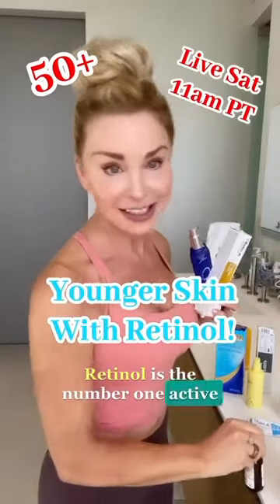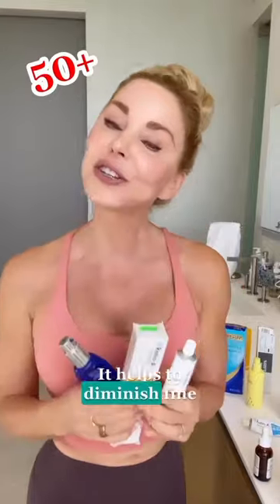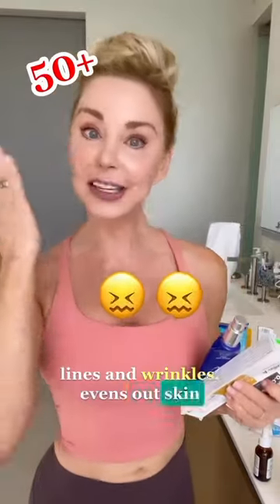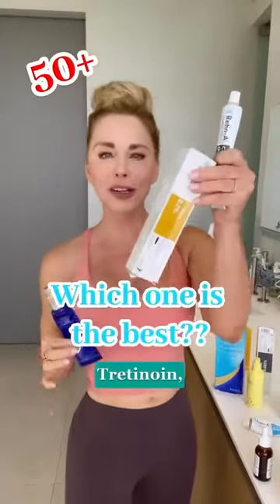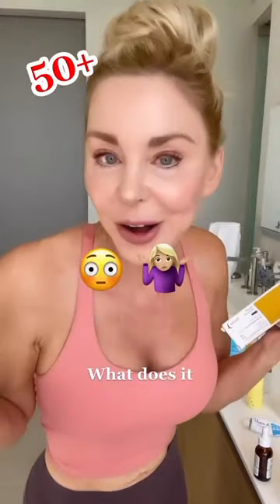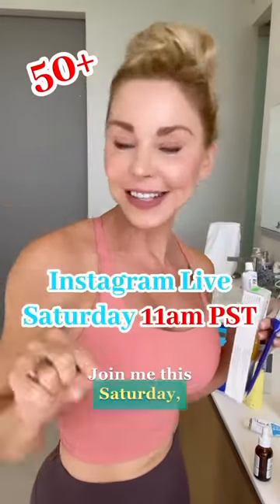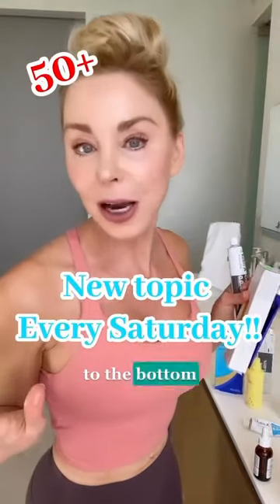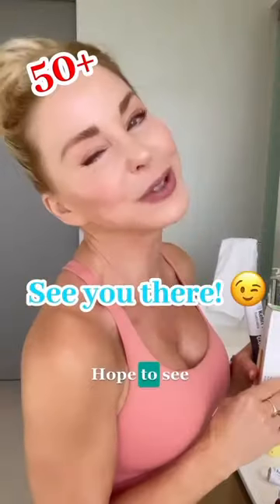🤩 Look, Feel & Function years younger than your chronological age! 🗓️Join my EVERY Saturday at 11a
🤩 Look, Feel & Function years younger than your chronological age!

🗓️Join my EVERY Saturday at 11am pacific standard time where I tackle ALL subjects related to Healthy Aging!

👩‍🏫This week’s topic: RETINOIDS, Which is right for YOUR skin? 🤔

☂️“Retinoids” are an umbrella term that encompasses retinol, Retinaldehyde, Retinoic Acid (prescription- strength Tretinoin), Adapalene & Trazerotene. Find out which Retinoid is right for YOU🫵

🧴wondering how to incorporate a Retinoid into your nightly skincare routine? Find out how and much more on tomorrow’s Instagram Live show!

✨DM me “SKINCARE” to get my ULTIMATE Skincare Routine delivered to your inbox.

✨DM me CONSULT to book a 1:1 with me and let’s get you looking, feeling, & functioning your best and every age! 🤗

Do you want to look and feel ✨amazing✨ at any age…at YOUR AGE?! I can help! I offer tailor-made, healthy anti-aging sessions to address your specific concerns.

✨Personalized nutrition and health coaching
✨Skincare and cosmetic treatment recommendations
✨Exercise routines and weight loss support
✨Stress management and mind, body, and spirit coaching

Ready to LIVE YOUNG inside and out?!

Live Young,
—Darnell Cox